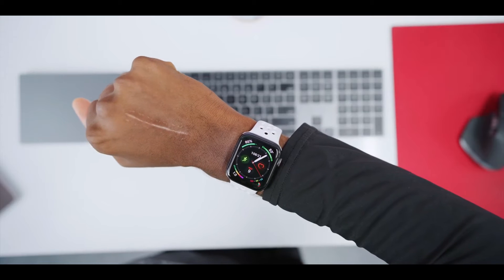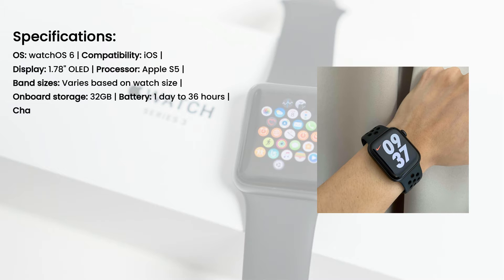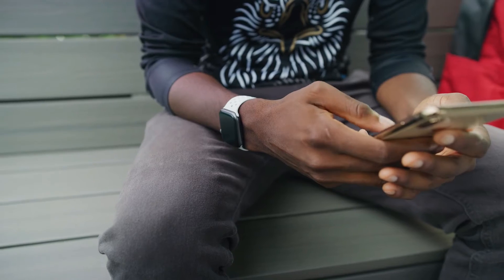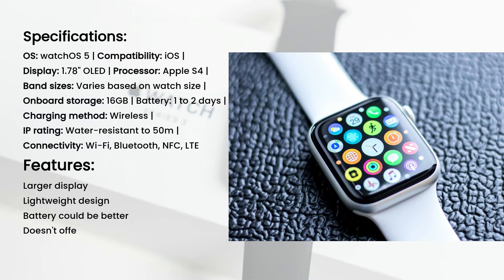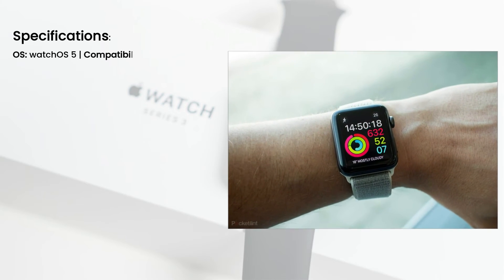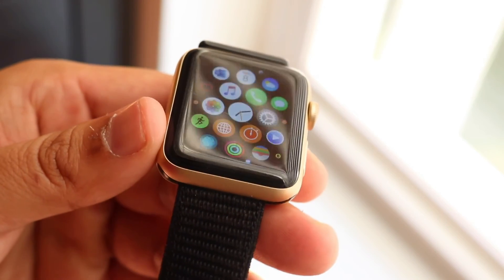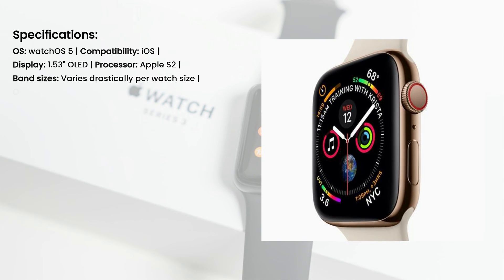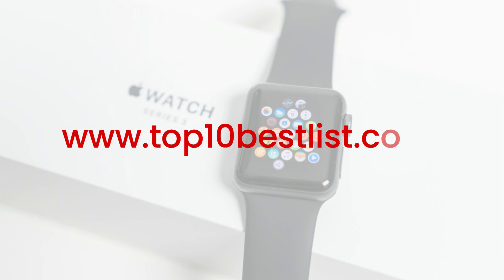5 Best Smart Watches for iPhone in 2020 (UPDATED LIST)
So you want to know the Best Smart Watches for iPhone? The great news is that there are a lot of choices right now packed full of interesting features while also sporting luxurious designs that will ensure your wrist always looks fashionable.

The bad news is you're going to have a very hard decision to make choosing the best smart watch to use with your iPhone.

So, that's why here we have shared the list of the Best Smart Watches for iPhone in 2020.